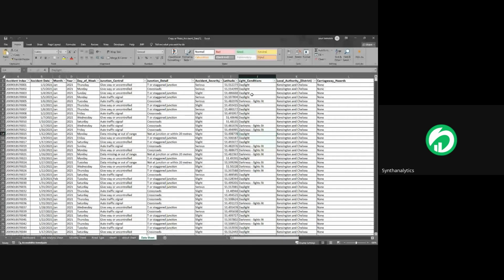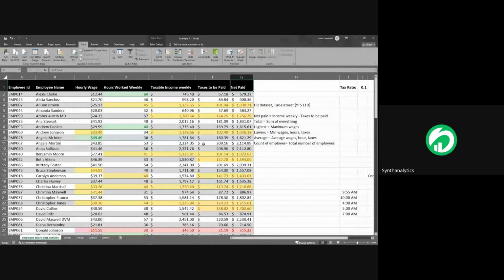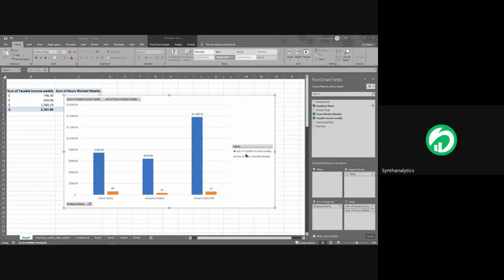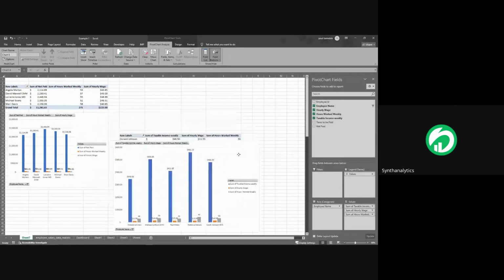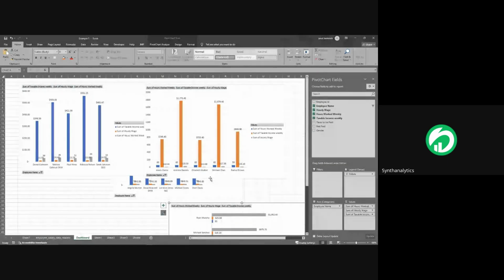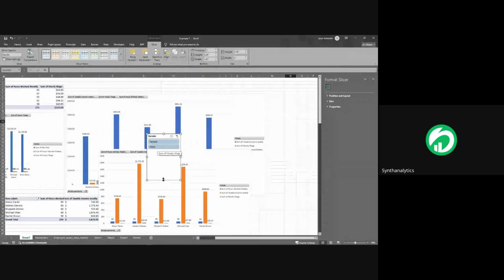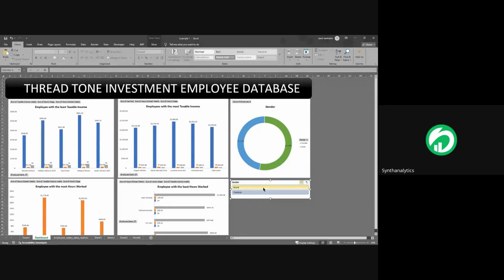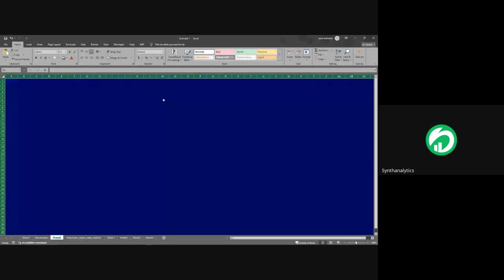Dashboard on Excel with Strategic Mind Academy